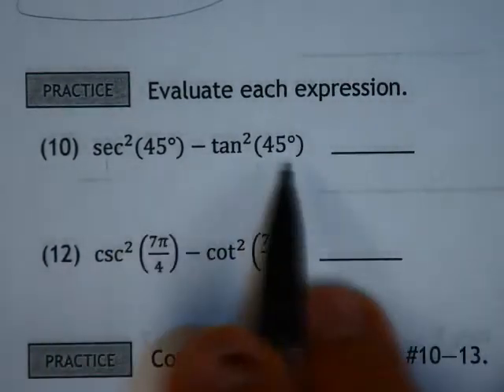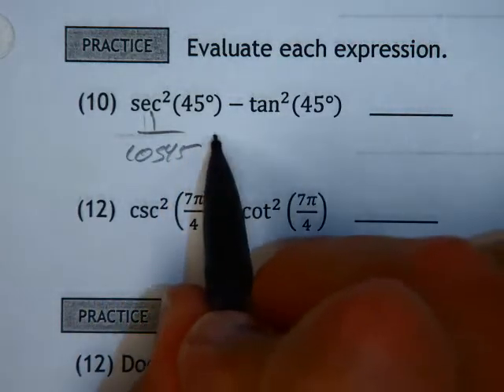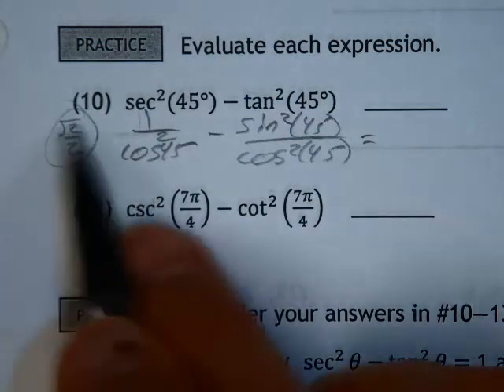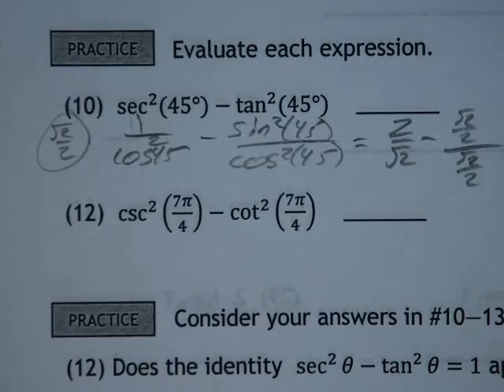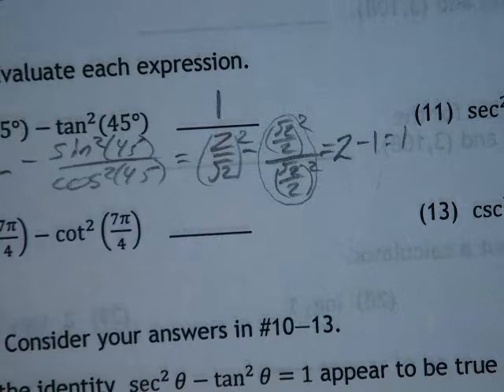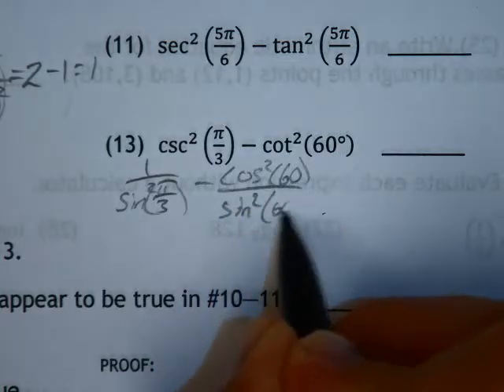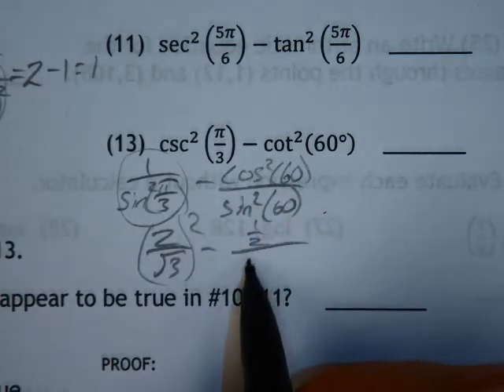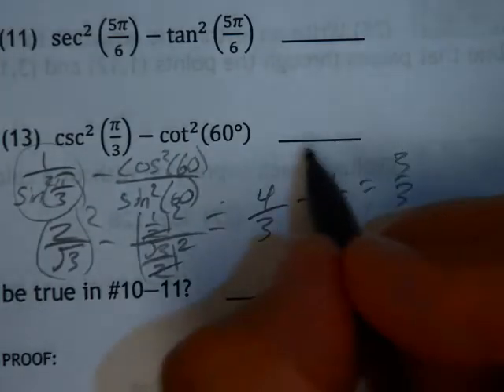36.3 #10 Pythagorean Identity